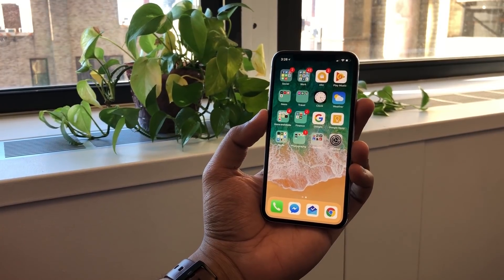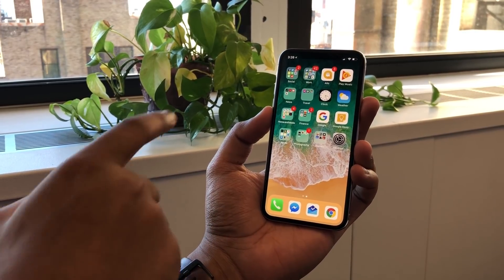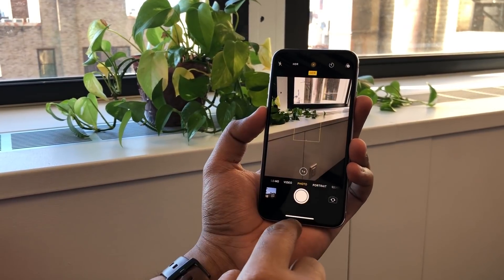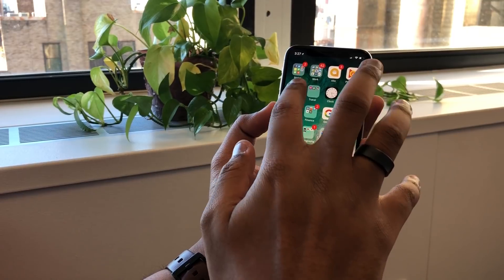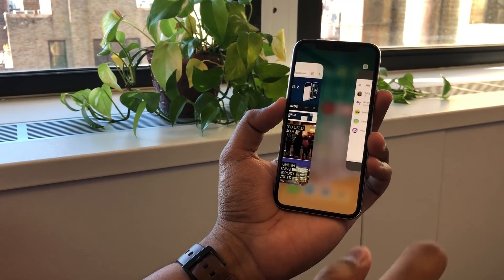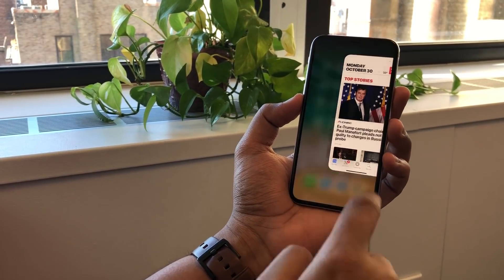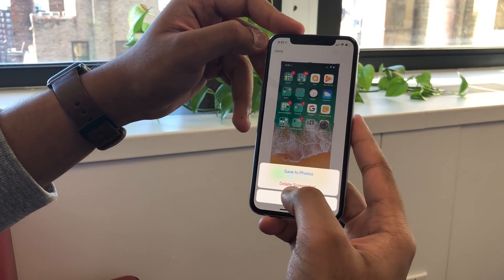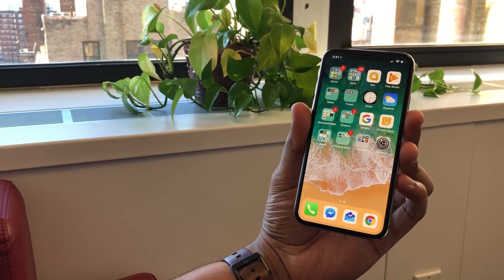iPhone X: Using the new features and controls in iOS 11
iOS 11 delivers some new features when running on the new iPhone X. There's no more home button, so closing apps is done by swiping up. That means the control center has been moved too.

App switching on the iPhone X is new, along with taking screenshots. power and reset controls are also new.